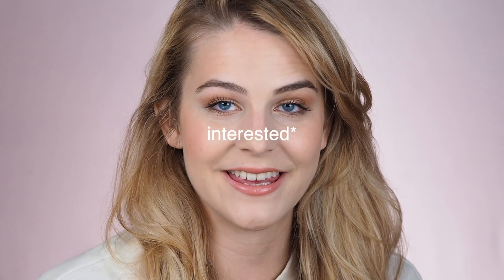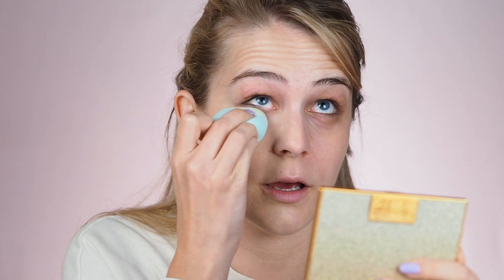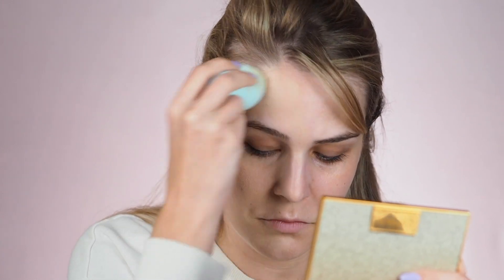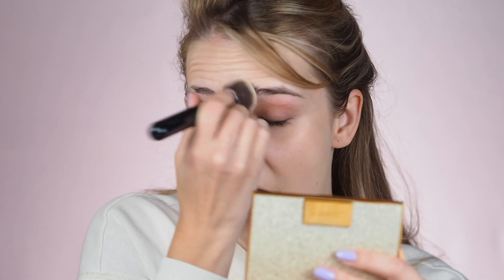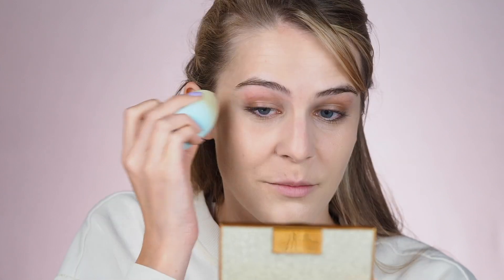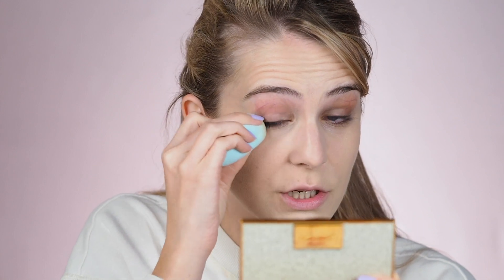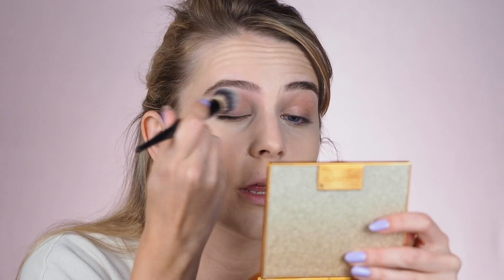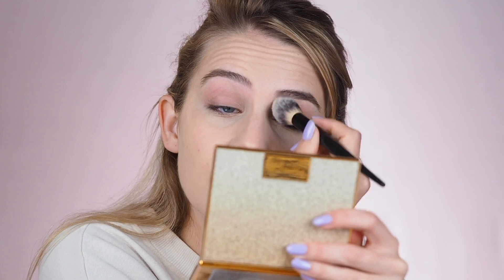NEW Revlon Colorstay 24h longwear makeup foundation (REVIEW AND TEST WEAR) - Moody Eye Makeup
Hi guys, check out my review on NEW FOUNDATION from Revlon. :))